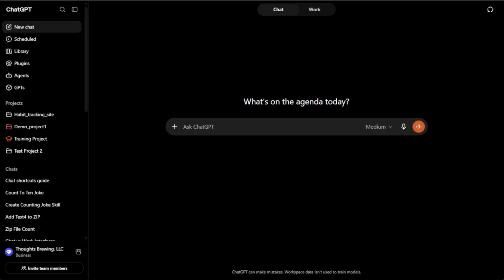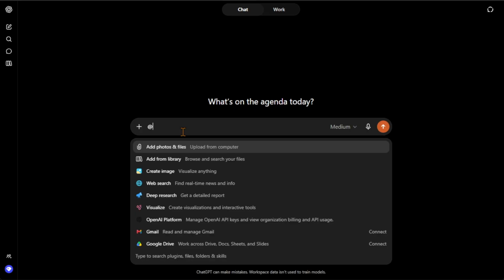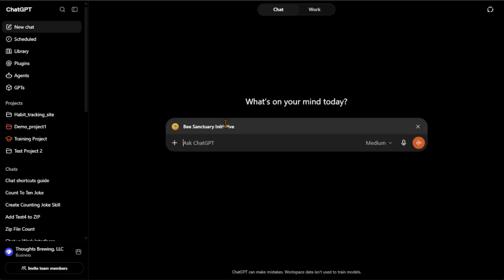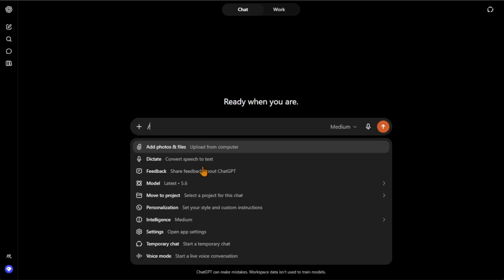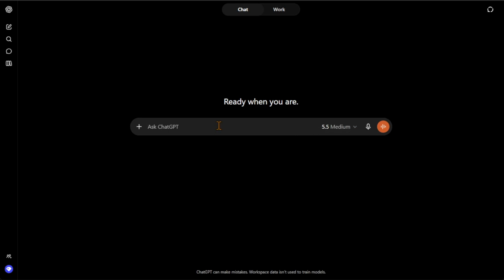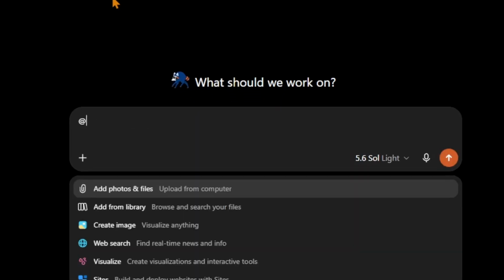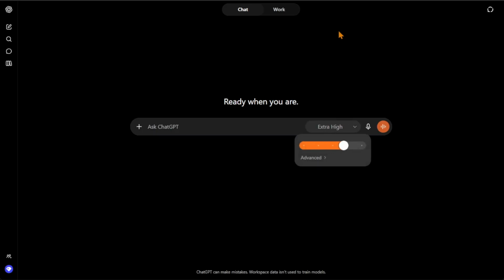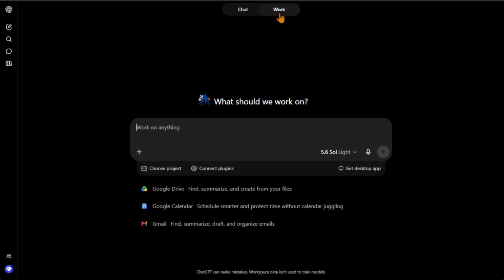ChatGPT Keyboard Shortcuts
If you prefer keyboard shortcuts over mouse clicks, navigating ChatGPT using only your keyboard will save you time.

I'll show you some essential keyboard shortcuts in the ChatGPT web interface (at chatgpt.com) across both Chat and Work modes. Learn how to launch menus, call custom GPTs, skills, switch models, and customize your shortcut settings without touching your mouse.

Shortcut breakdown and key findings:
- The @ Shortcut: Opens the primary action menu. Type @ followed by the name to call custom GPTs, skills, or connected services, skipping sidebar navigation.
- The + Shortcut: Functions as an identical shortcut alternative to @ for accessing the action menu.
- The / (Forward Slash) Shortcut: Opens the tools menu to toggle dictation, send feedback, or switch models using arrow keys and enter.
- The Ctrl + / Shortcut: Opens the full keyboard shortcuts menu where you can view, enable, or disable individual shortcuts (including Ctrl + Shift + M for thinking effort and Ctrl + U for file uploads).
- Chat vs. Work Mode Difference: Shortcut menus work in both Chat and Work modes, but custom GPTs cannot be called via @ in Work mode because custom GPTs do not exist in that interface.

Note on availability: Feature shortcuts in web apps are updated frequently. If a specific shortcut stops working, OpenAI may have altered the key bindings in a backend update.

Timestamps
00:00 - Keyboard Shortcuts in ChatGPT
00:29 - The @ Shortcut: Access Actions, Custom GPTs, & Skills
03:25 - The / Shortcut: Change Models & Open Tools
04:41 - The + Shortcut: Action Menu Alternative
05:19 - Chat Mode vs Work Mode Shortcut Differences
06:41 - Ctrl + / Shortcut: View and Customize Keyboard Shortcuts
07:40 - Recap: ChatGPT Keyboard Shortcuts